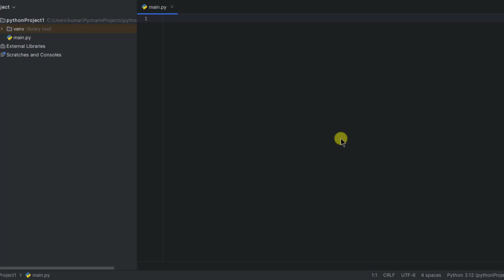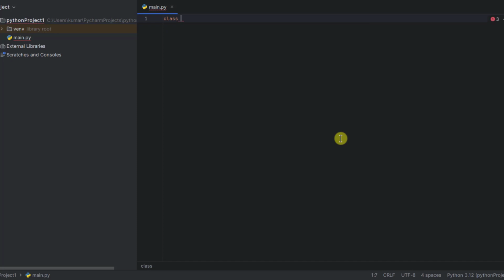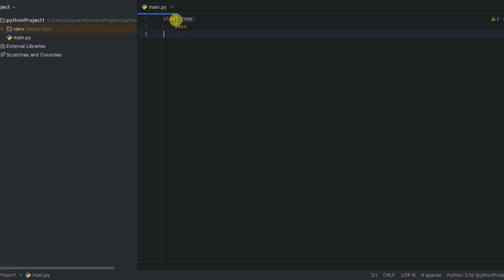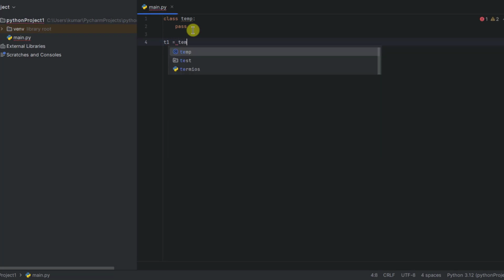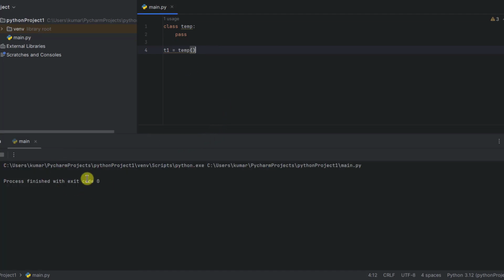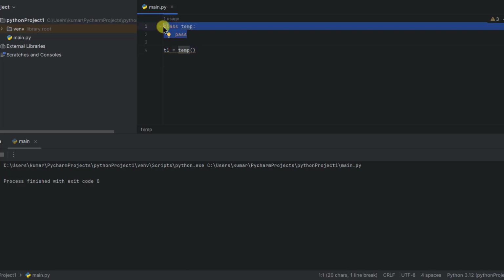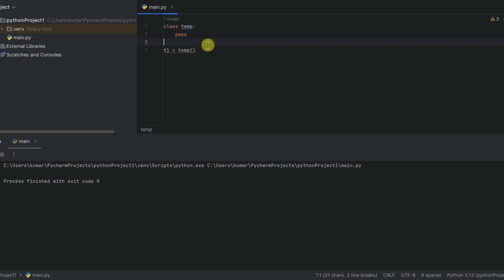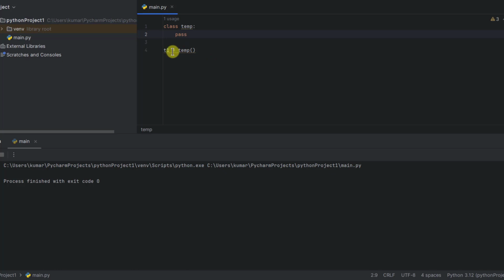PyUVM Series part 3 : Python OOPs P1